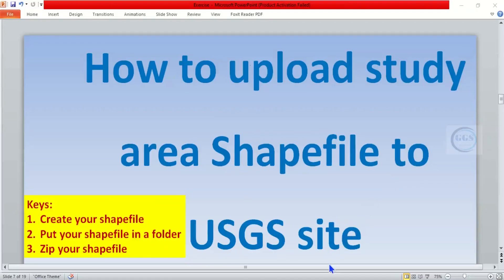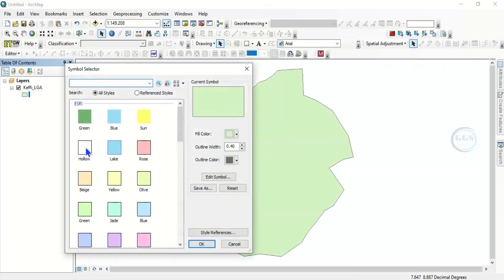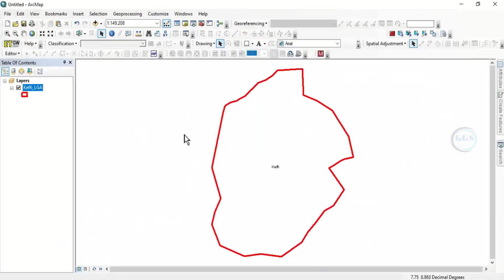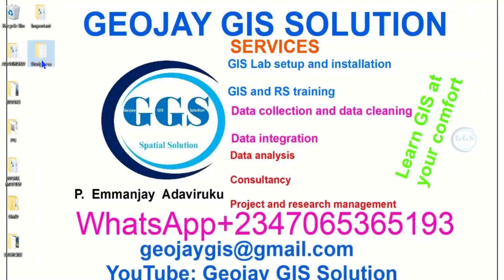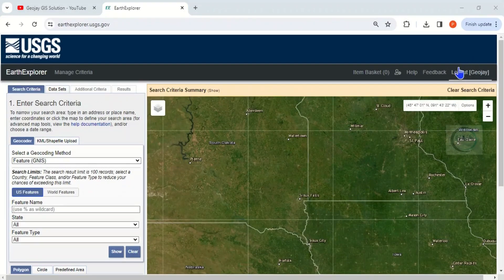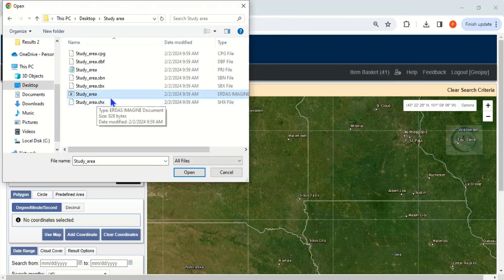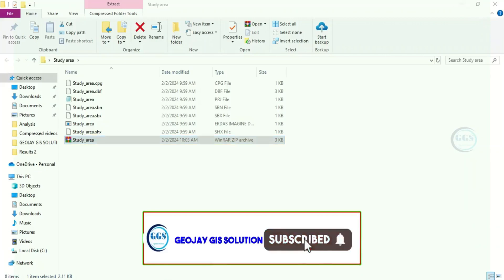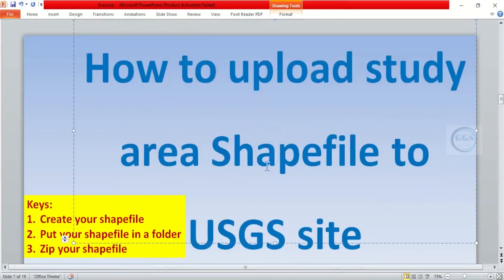How to upload study area Shapefile into USGS site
You can directly upload your study area into USGS site to down load your preferred dataset. This video shows you how to upload study area Shapefile into USGS site